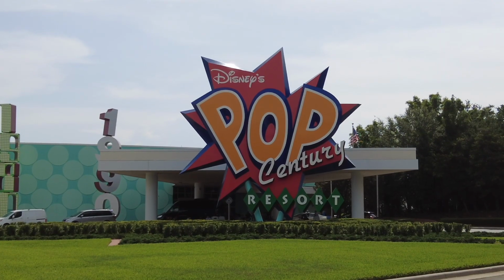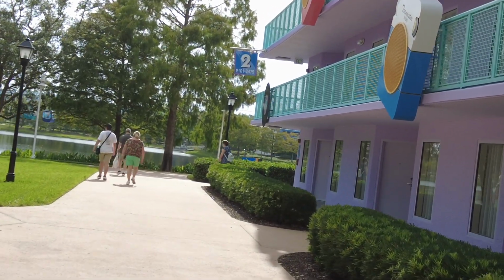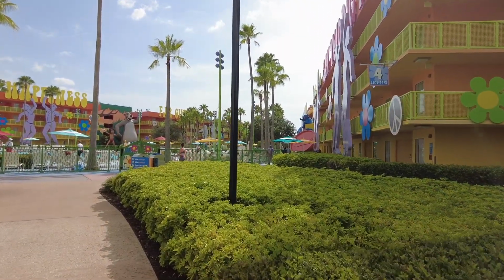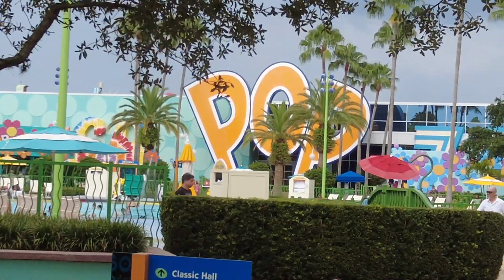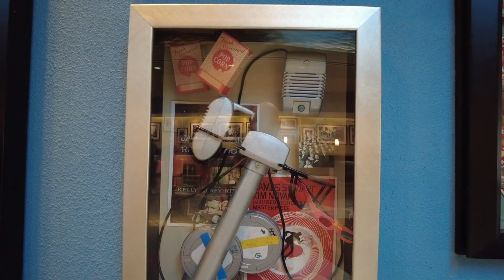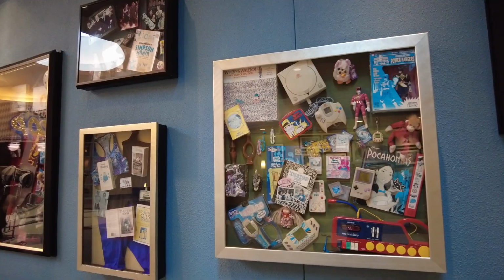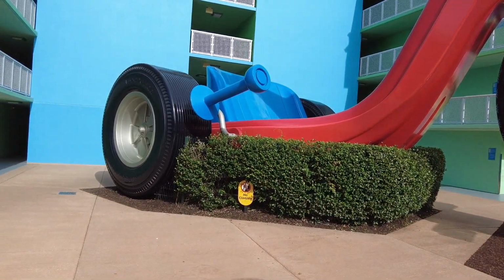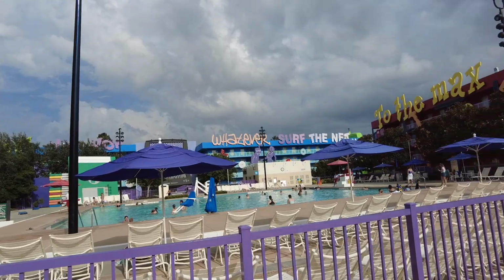Disney's Pop Century Resort FULL Tour! | Walt Disney World Resort | Orlando Florida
Hello everyone!! On our last trip, Mike walked the ENTIRE resort while staying at Pop Century in Walt Disney World, Orlando, Florida! Disney's Pop Cenruty Resort is a value resort located on the skyliner and across for Disney's Art of Animation. This video covers the entrance, the different areas you can stay in, what is considered preferred rooms, the transportation (Disney skyliner and Disney buses), as well as Classic Hall! Classic Hall contains the check in area, the food court, and the shop to buy some Disney merchandise! He also shows you the location of the three pools at the resort! We hope you enjoy the video and it gives you detail into what is offered at Disney's Pop Century Resort!

This video was recorded in July of 2024 when we were staying there before heading to Cape Canaveral for our Disney Cruise!

If you want to check out another resort tour, we have one for Port Orleans Riverside!